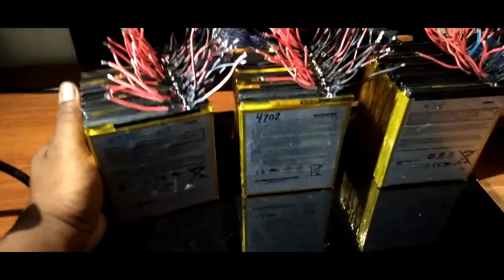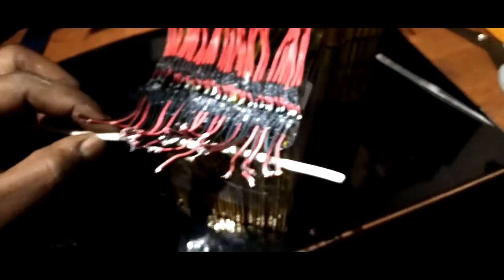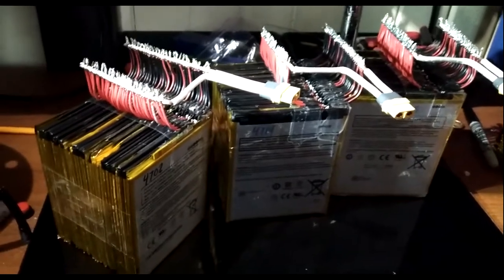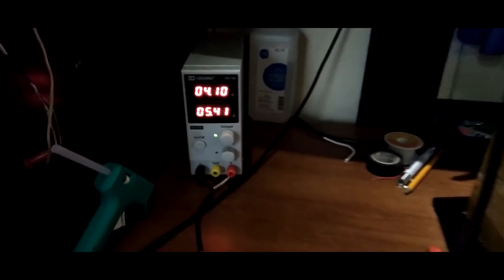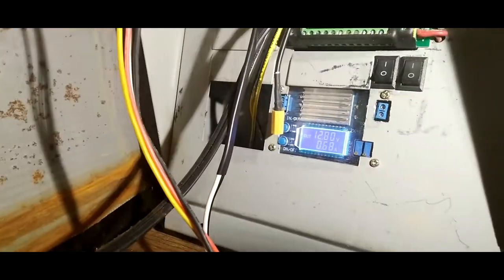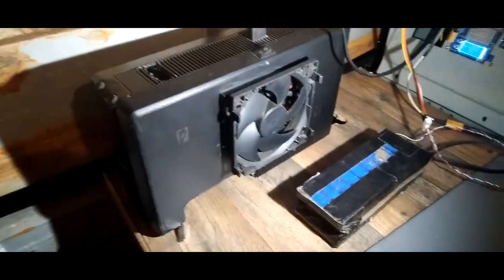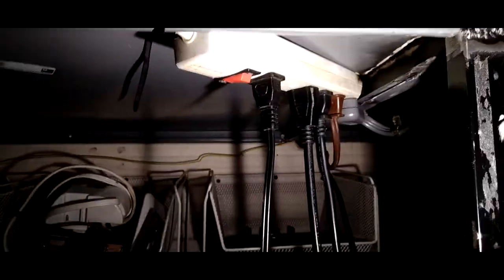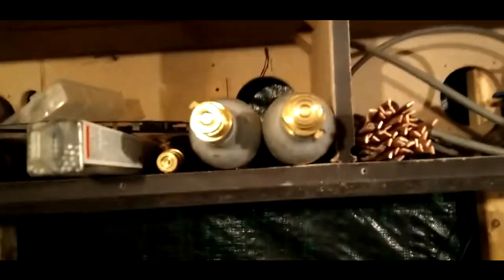How To Build Cheap OFF GRID ELECTRICAL System 145,000mAh DIY Power Pack Build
WARNING: Lithium batteries are dangerous and can result in fire! This video is NOT intended to be instructional or a "how-to" lesson. I am not a professional. Do not attempt anything you see here without first contacting a certified and/or licensed professional.

Start earning and investing today. Get $20 today to start your investing journey just like me. Get the financial freedom you have always dreamed about. It works as long as you do. Follow the link below to start NOW!

Links for most of the devices used in this video can be found below. Don't know what happen to the dumpster I found that wire in but if I find it, will be sure to let you guys know it's exact location.

48V 16 AMP POSITION TERMINAL BLOCK FOR AC DC